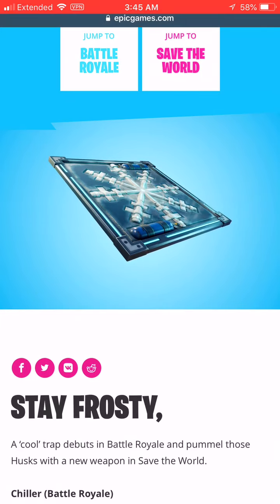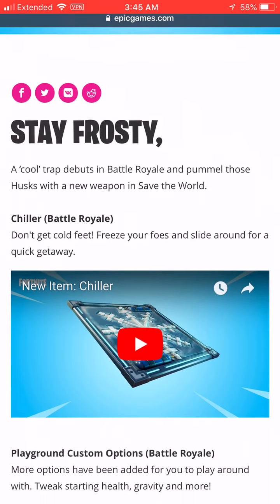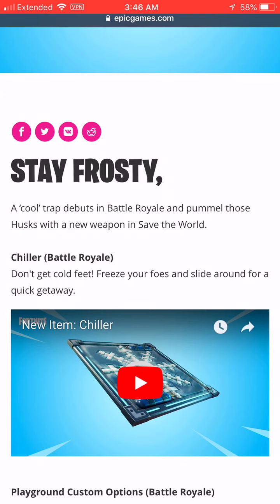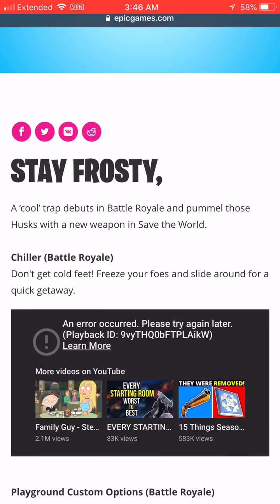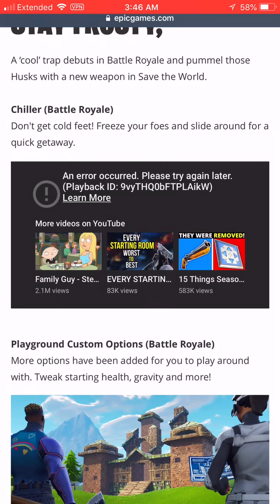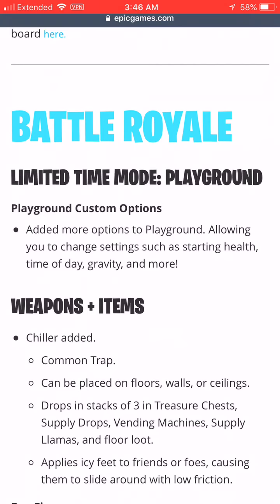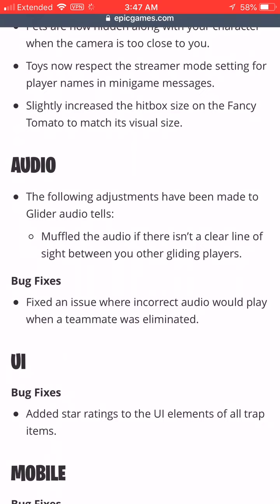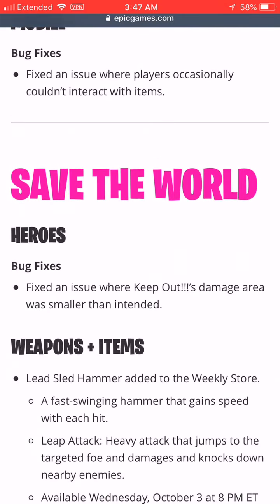New Ice Trap. Patch Notes Fortnite BR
Snap:buildmaster205